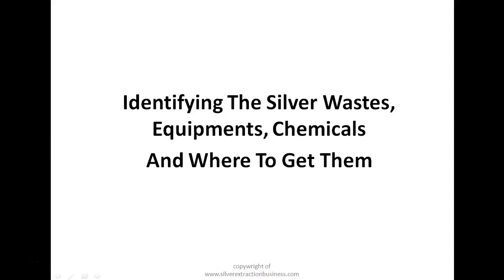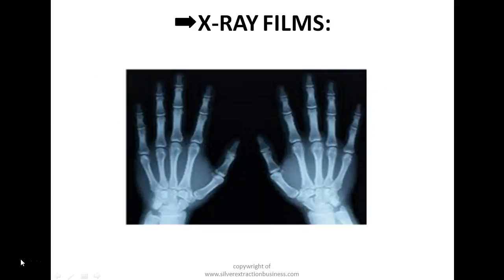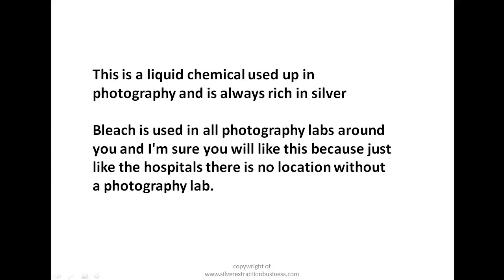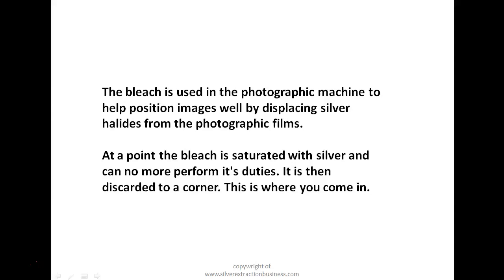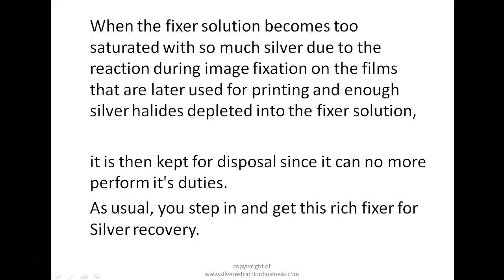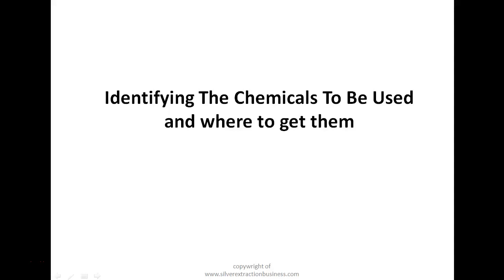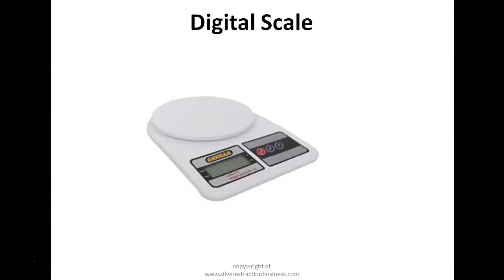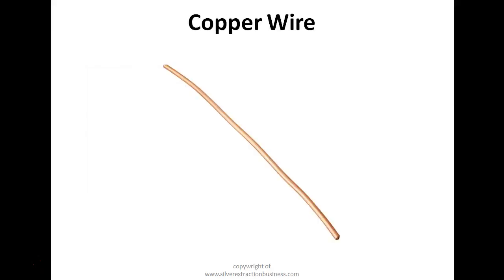2 Identifying The Waste,Equipments, Chemicals and how to get them 2